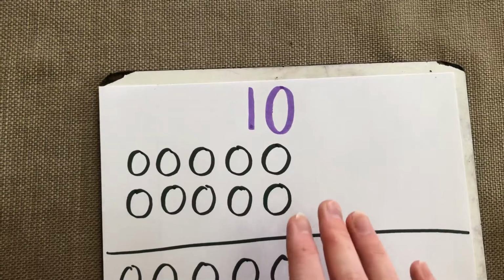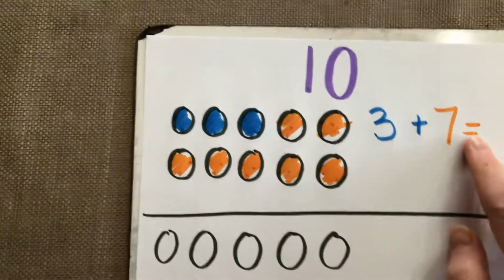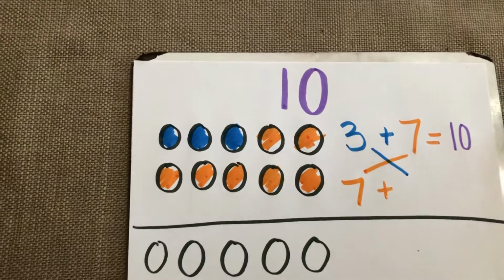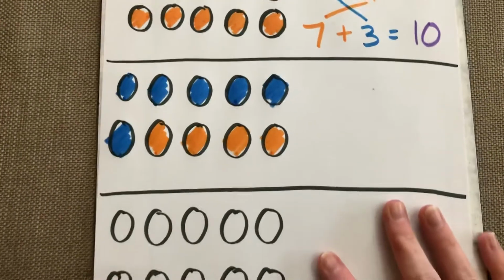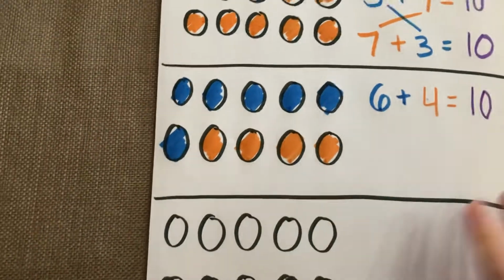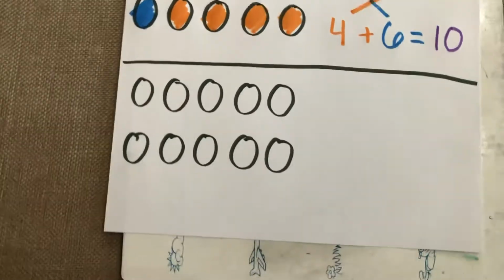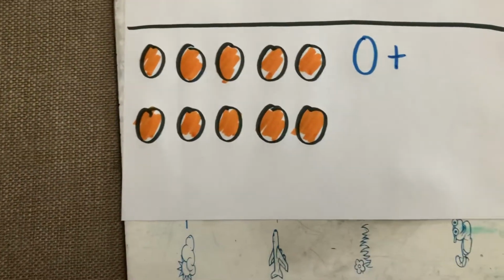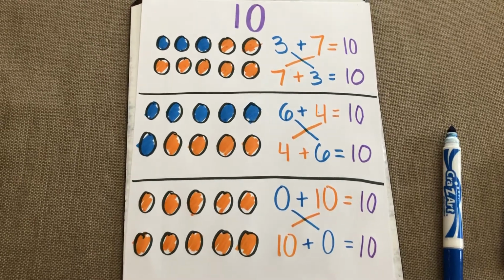Mini Math Lesson #3: Multiple Ways to Add to 10 with Circles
Grab paper, a pencil, crayons, or markers to add  to 10 with me!